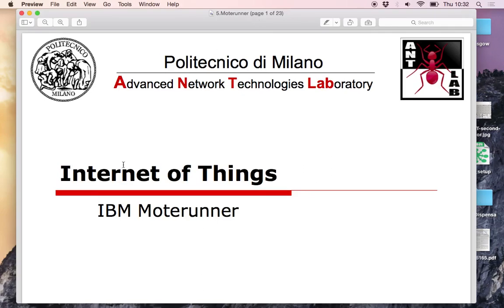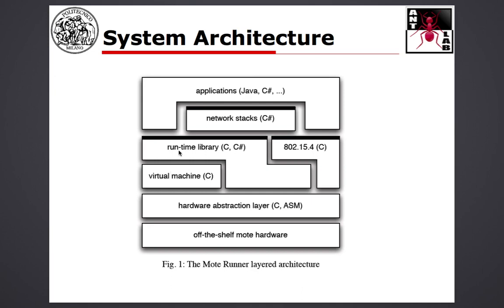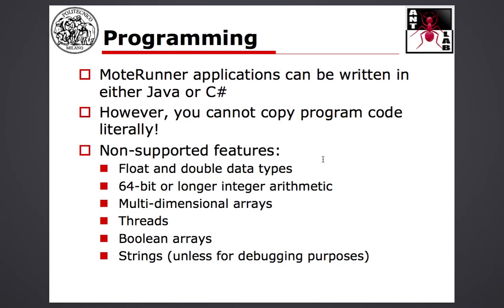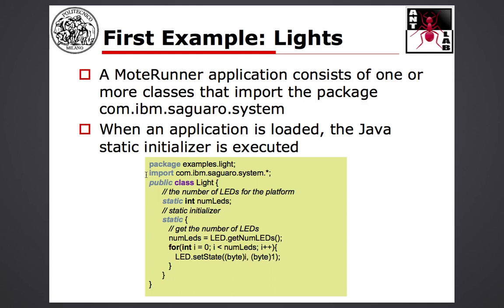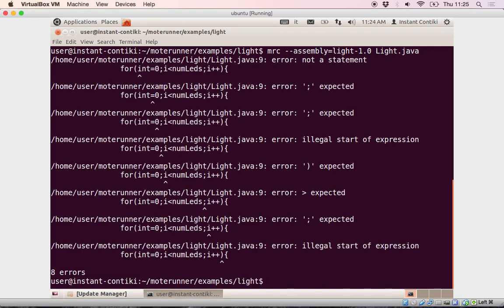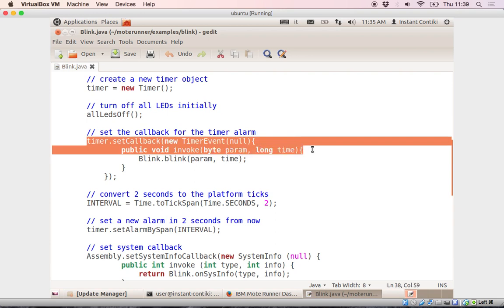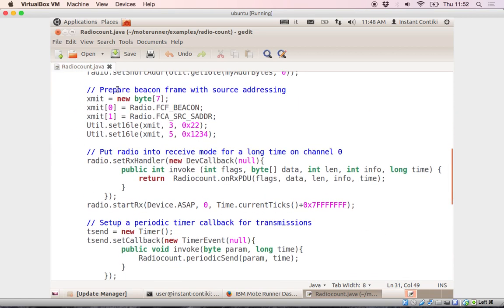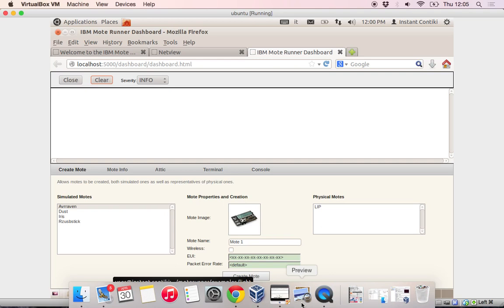IoT, April 30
Introduction to MoteRunner
Speaker: Alessandro Redondi